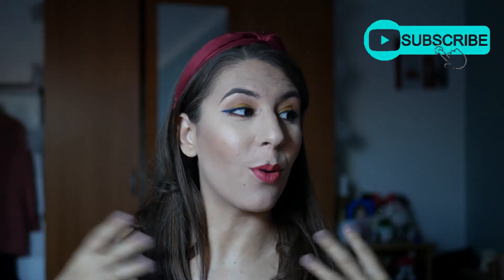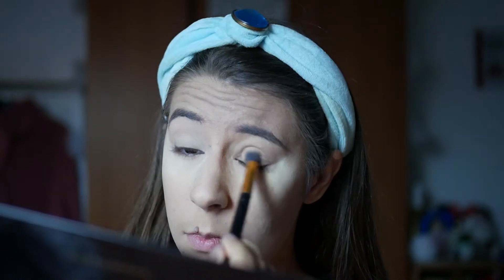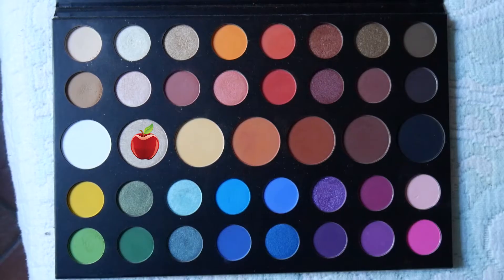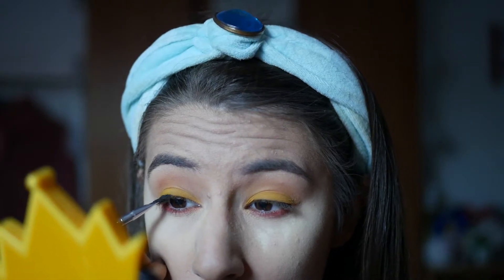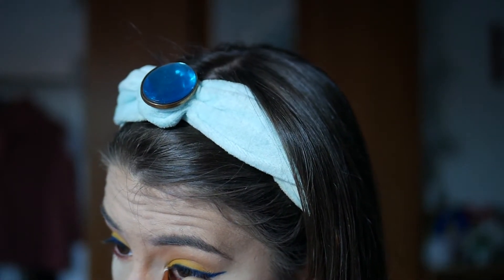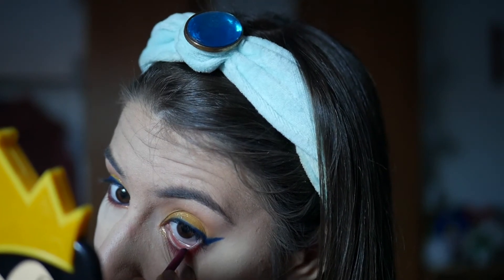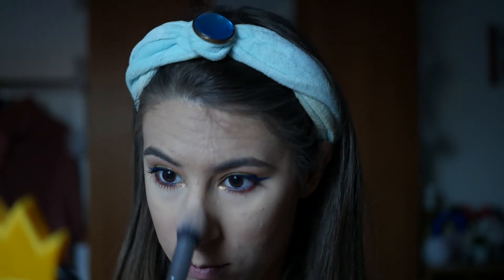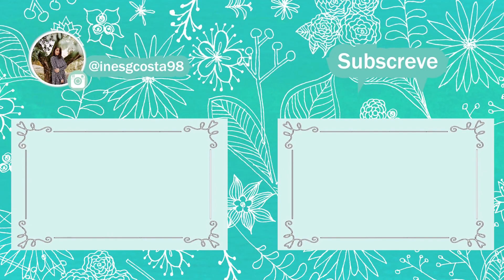Makeup Inspirada... na Branca de Neve (Branca de Neve e Os Sete Anões | Disney)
Produtos utilizados:
-Makeup Revolution x Patricia Bright - Rich in Colour
-Morphe x James Charles Palette
-Yolizul Fashion - Maxi Long Effect Mascara Azul
-W7 - Starry Eyes Metallic Jelly Eyeshadow - Alchemist
-The One - High Impact Eye Pencil Azul
-Makeup Revolution - Ultimate Blush & Light & Contour Palette 2018
-W7 - Mega Matte Lips - Hasta La Vista

Peoople e TikTok: @inesgcosta98
Editor: Premiere Pro CC 2019
Câmara: Panasonic Lumix G7
Microfone – Rode VideoMicro
Música Intro e Outro – Leonell Cassio – Night Sky